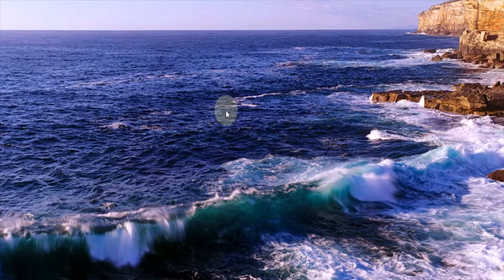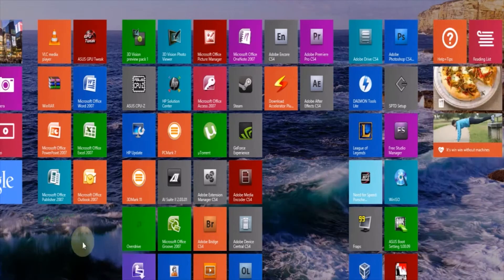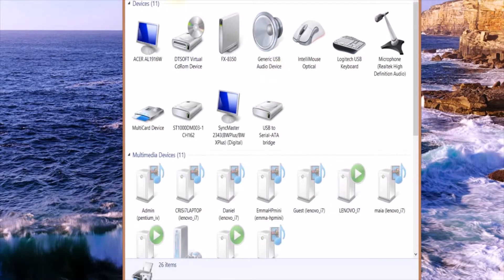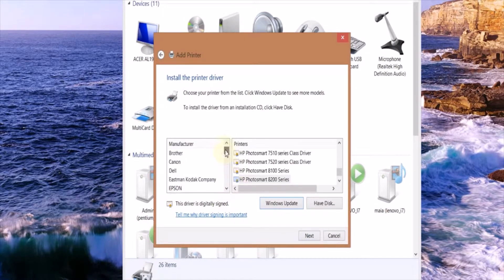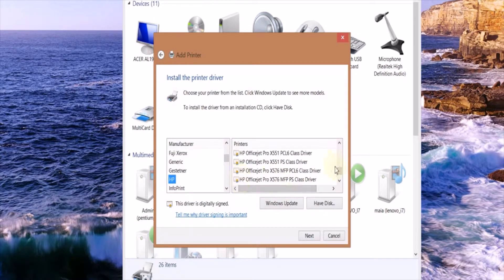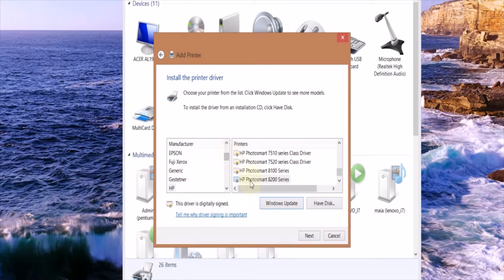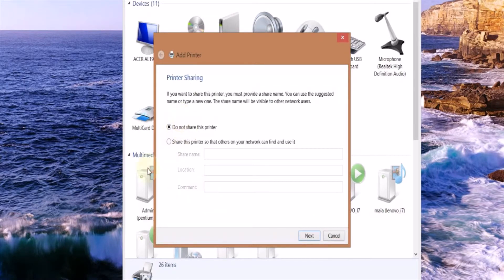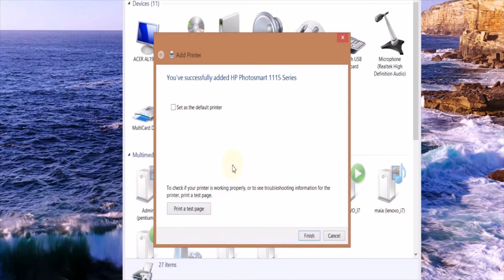How to install unsupported / legacy printer drivers- Win10/8/7/Vista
A tutorial on how to install unsupported printer drivers on windows 8/7/Vista.
Steps: 1-Open devices and printers, 2-Click add printer, 3-Click printer isn't listed, 4-Selcet bottom option, 5-Choose USB001, 6-Windows update, 7-Choose brand, 8-Choose printer (if not listed choose closest available option), 9-Name and print test page. 10-DONE!!!